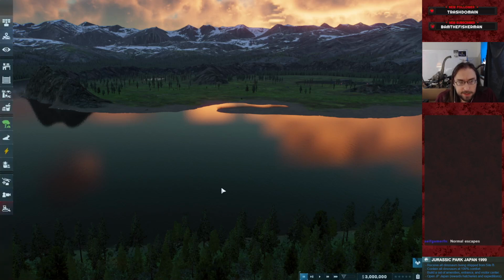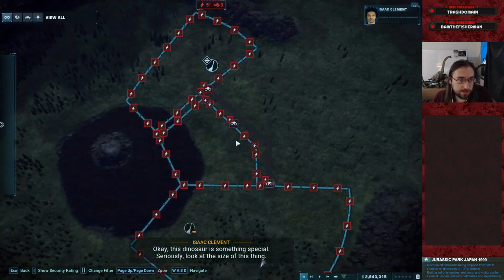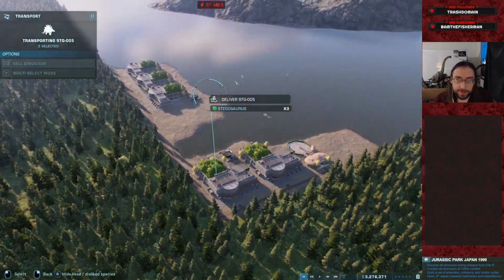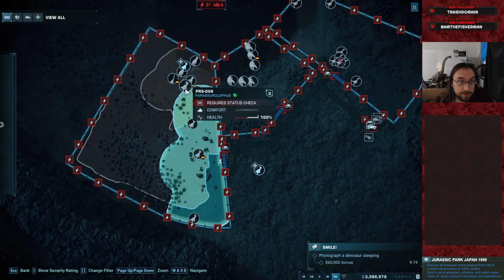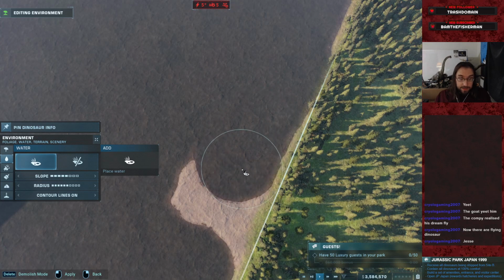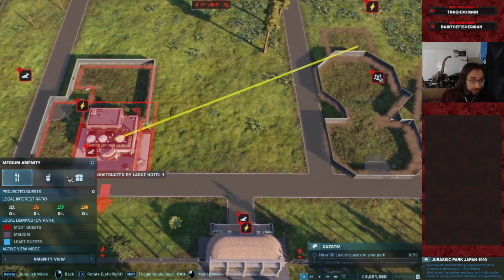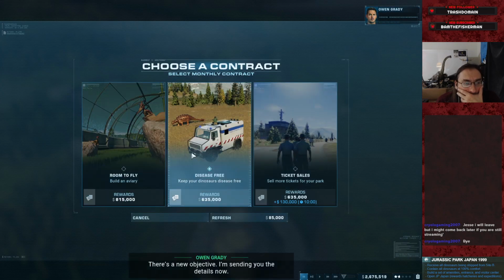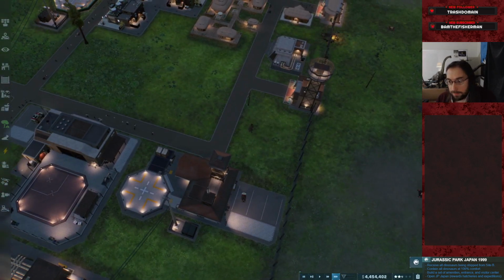Jurassic Park 30th Anniversary JWE2 Custom Campaign Part 3: Jurassic Park Japan 1999 #1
This is the third of four stages for a custom 30th anniversary campaign. This is partly modded content and partly house rules. We have custom missions that aren't enforced in-game, but we must complete. Much like the campaign in JWE1, DNA progress and research transfers between all four stages, as we turn Jurassic Park into a multi-park franchise!

Jurassic Park Japan 1999 has us working with Ingen's new CEO Peter Ludlow to establish a second, bigger, Jurassic Park near Japan. Eventually featuring 20 species including new aquatic reptiles, Ludlow hopes to surpass the late Hammond's legacy as Ingen moves into the 21st century. Species contained on Isla Sorna back in 1996 provide the initial specimens for this new park.

MY SPECIES RANDOMIZER IS ON MY GITHUB (REQUIRES PYTHON 3 AND PYGAME)

Version 1.1 and an executable randomizer file coming soon.